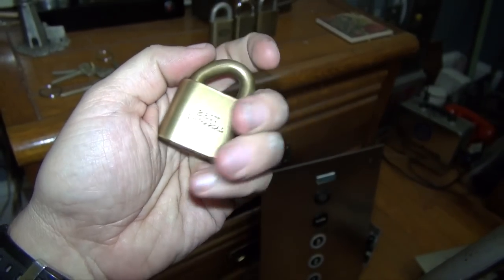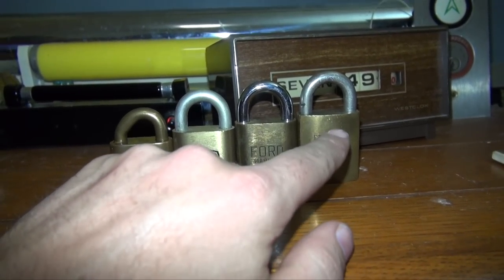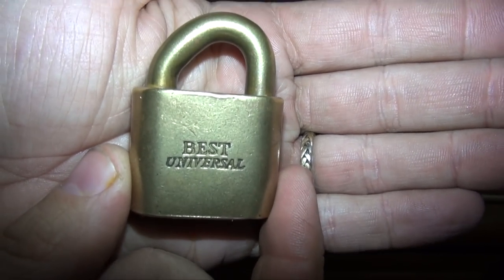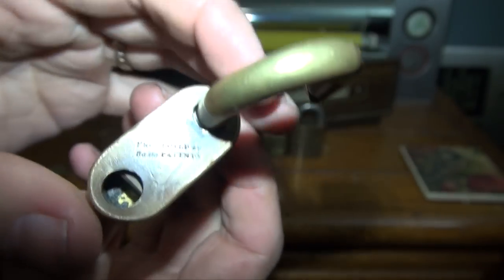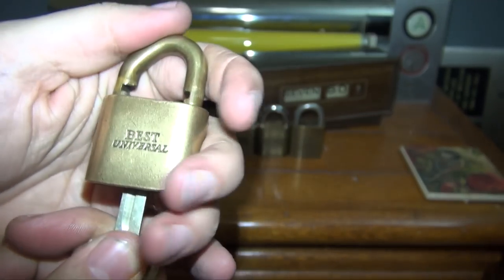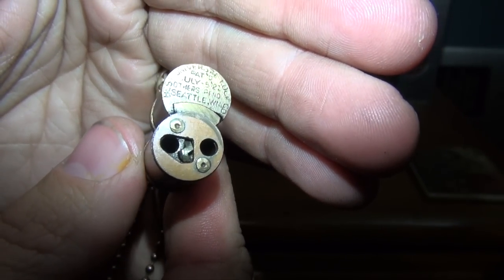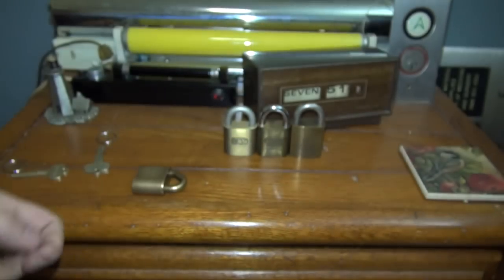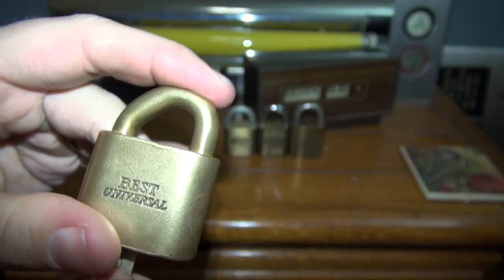elevaTOURS Padlock Demo: Best 4 Pin Interchangeable Core Padlock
(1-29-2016) Here is a demonstration of an awesome antique 1920s Best Interchangeable Core Padlock.